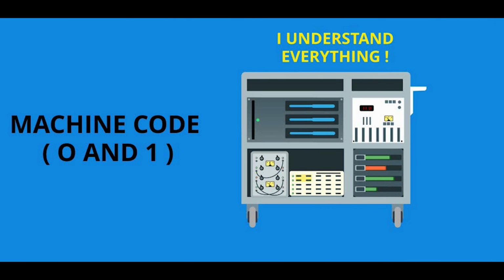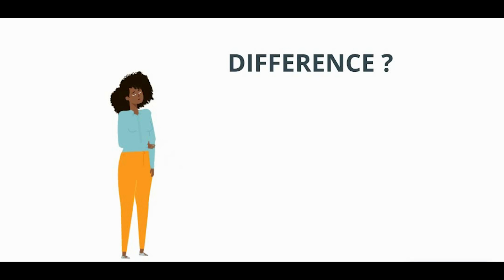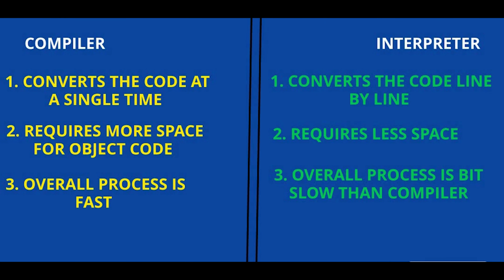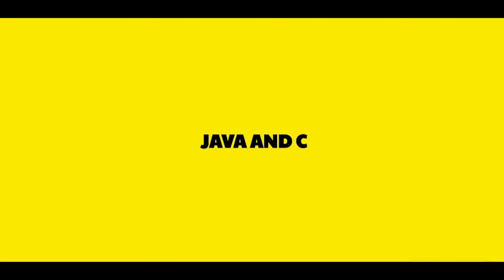Difference Between Compiler And Interpreter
HERE IS THE VIDEO OF THE DIFFERENCE BETWEEN THE COMPILER AND THE INTERPRETER